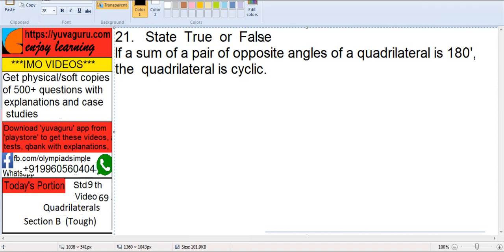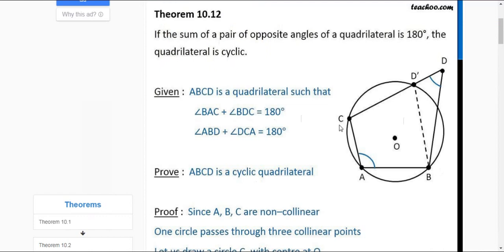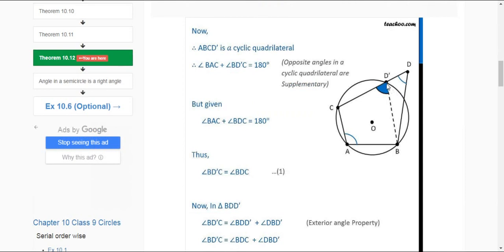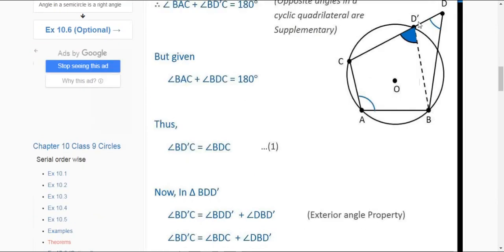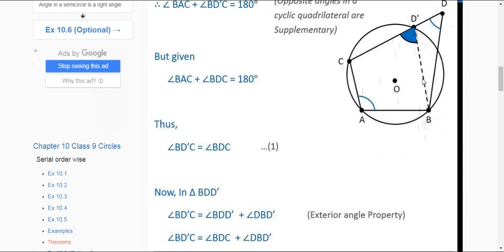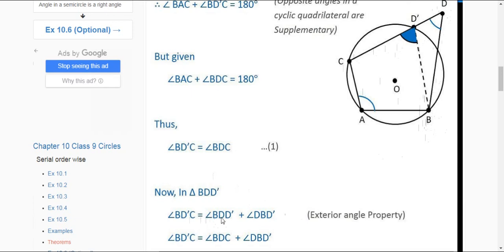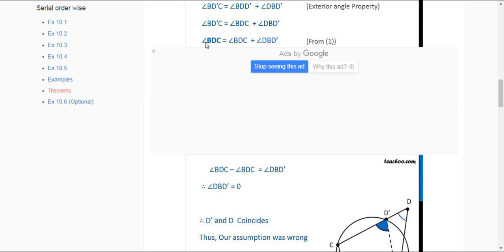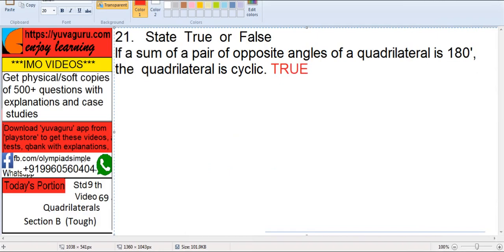IMO Video Std 9 Quadrilaterals